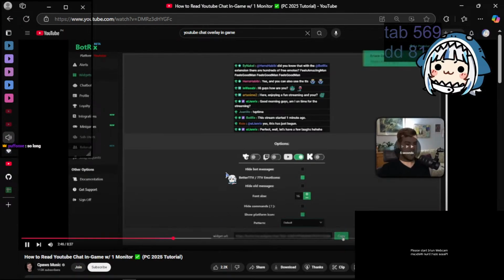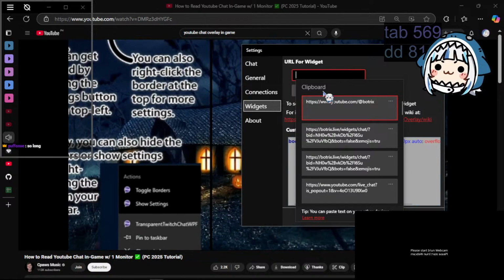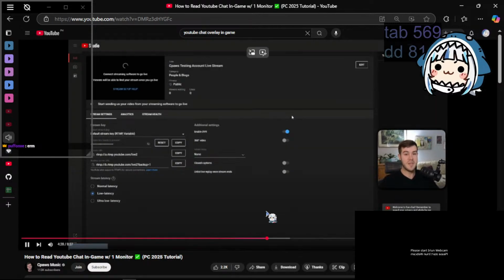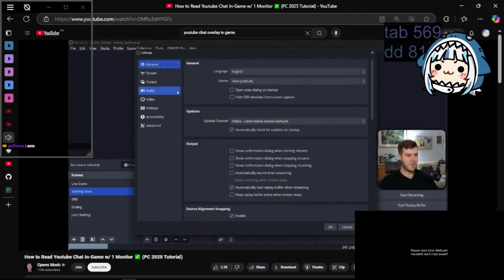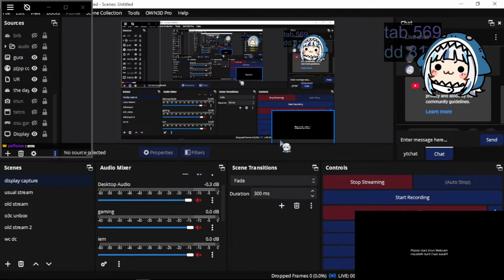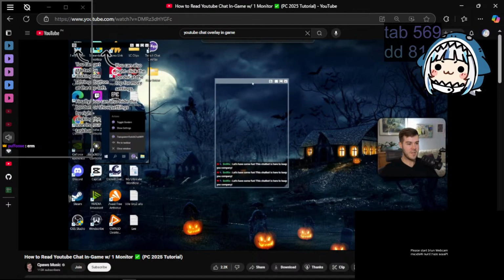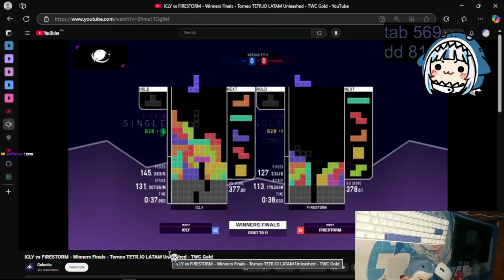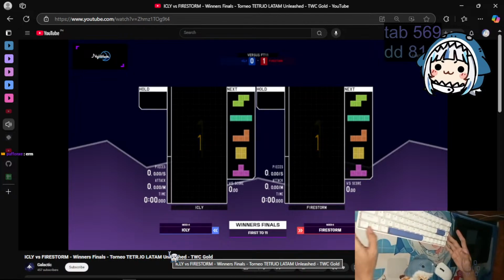osu tablet day 570, drunkdeer day 82 | what am i doing man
gura...

thumbnail source jazz jack